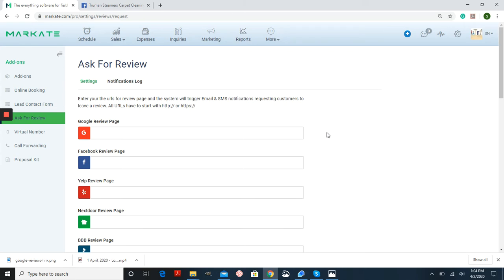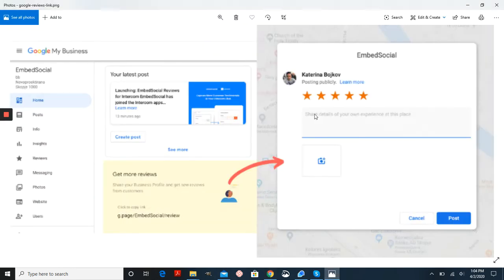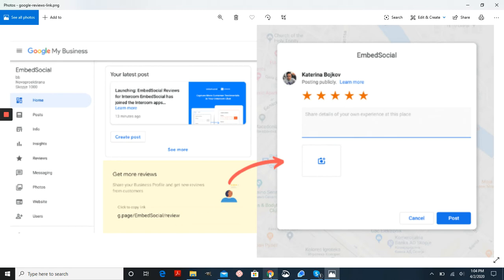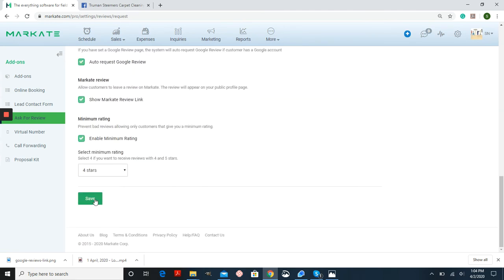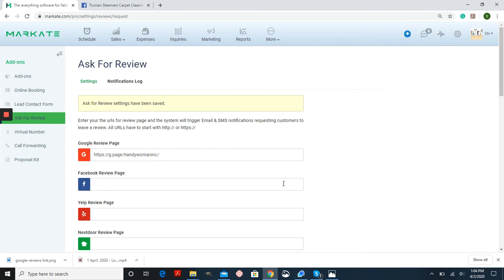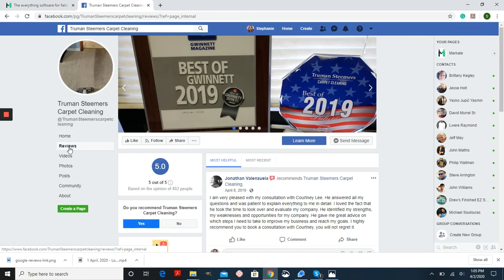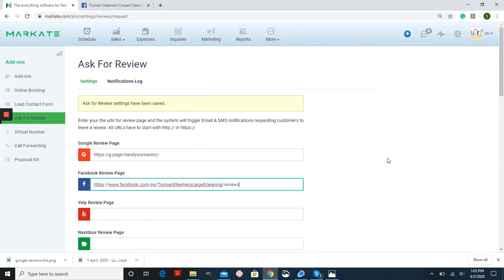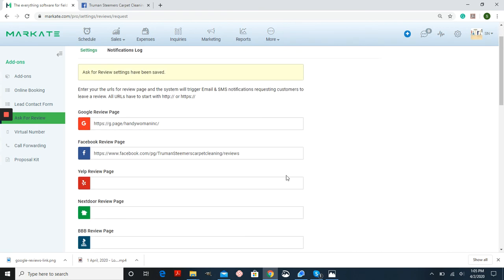Google and Facebook Link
How to upload Google and Facebook business link for review